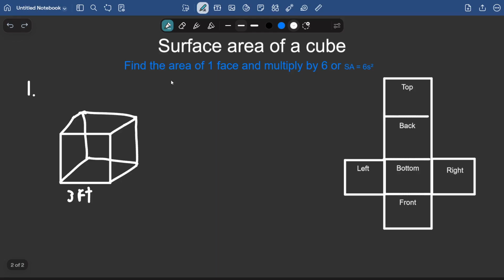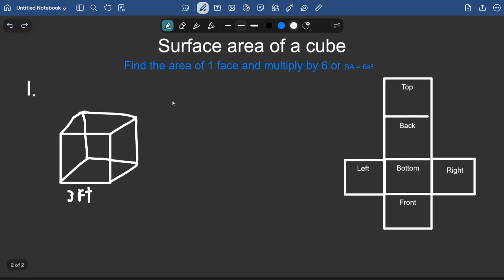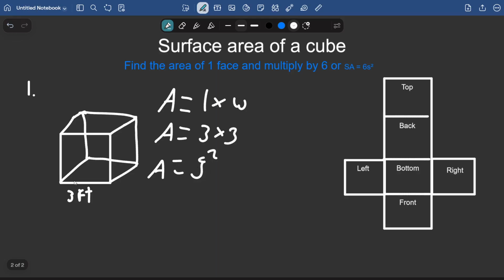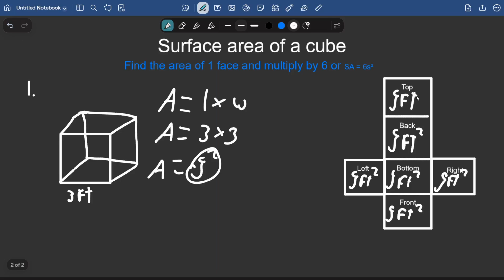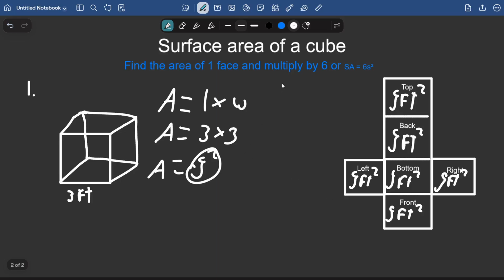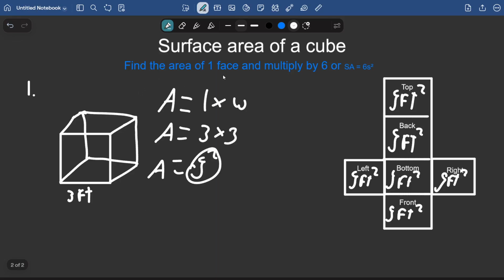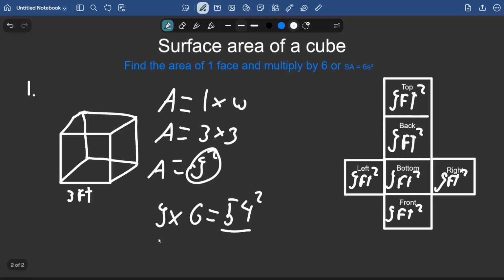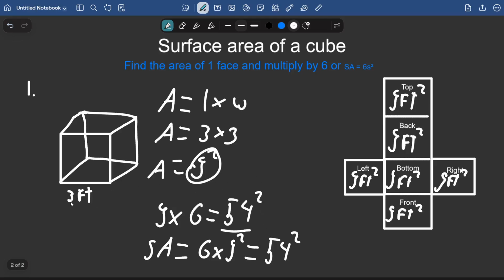How to find the Surface Area of a cube